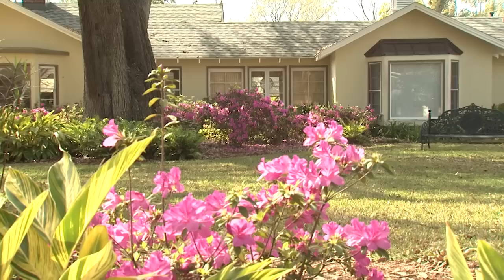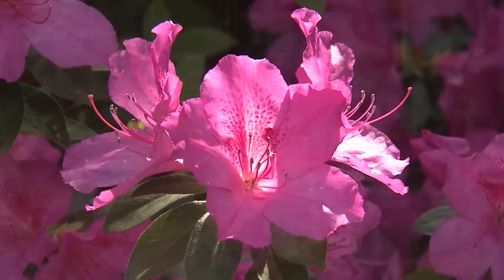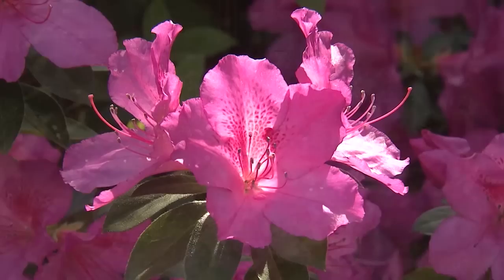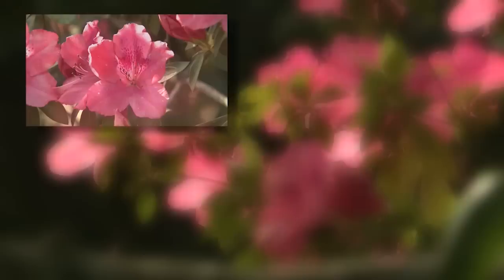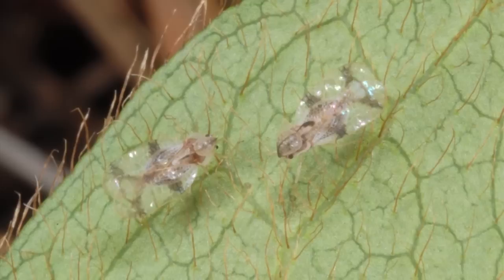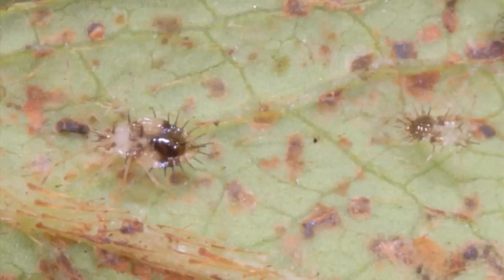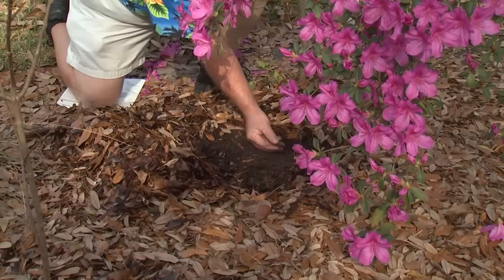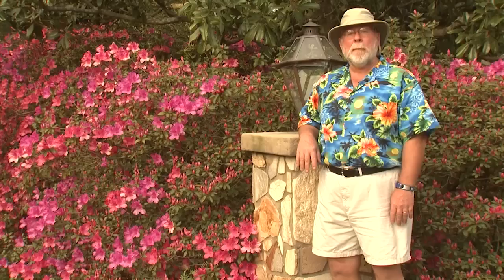Southern Gardening TV - April 3, 2013 - Indica Azalea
If there's a single shrub that could be called a staple in the southern landscape it is the azalea. The spectacular flowering has made azaleas one of the all-time most popular landscape shrubs. It's early spring in south Mississippi and the azaleas are putting on a show. One of the earliest blooming varieties is the southern Indica azalea. Whether used as specimen plants, hedges or backgrounds, Southern Indica azalea has to be my favorite azalea. The blooms are huge resembling rhododendrons, and are created in great quantities. The flowers are funnel-formed with narrow bases and bell-shaped edges. The flower colors are pinks, purples, and reds, and includes white.  Many have speckles in the flower throats.  Southern Indica azalea has the potential to be a big plant. Pruning can keep them smaller with denser growth. Always prune after flowering but before July 4th. The flower buds for next year are formed early in the summer. Azalea lace bug is a common insect pest and causes leaf speckling. These are sucking insects that live on the underside of the leaf and leave tell-tale spots of black frass. Azaleas have a shallow and fragile root system that can be damaged from excessive raking. Using organic mulch like these oak leaves is the best method to keep landscape weeds under control. You can expect Southern Indica azaleas to bloom in early March down on the coast, to early April in north Mississippi.  I'm horticulturist Gary Bachman for Southern Gardening.